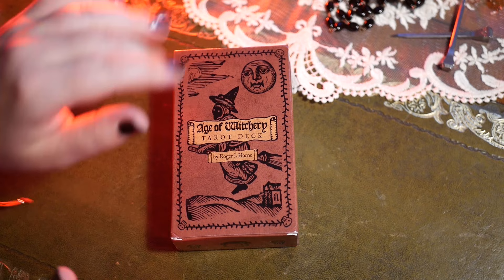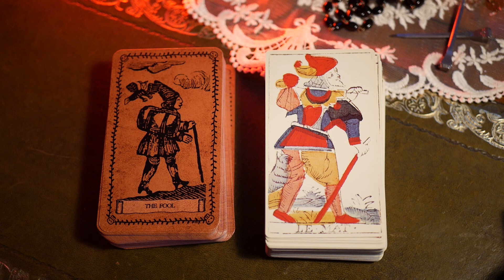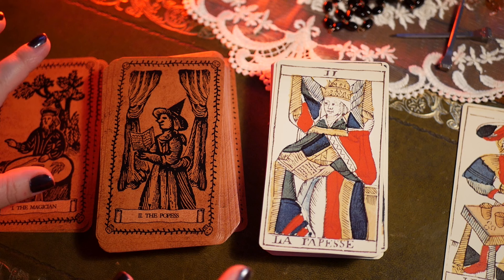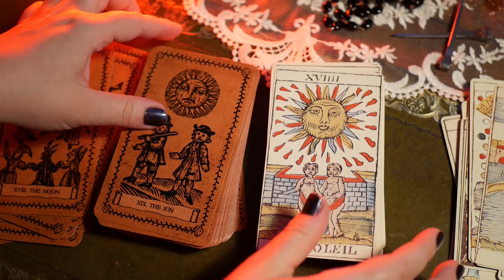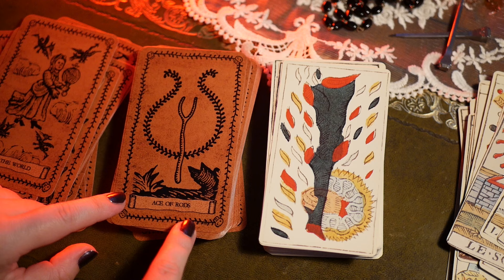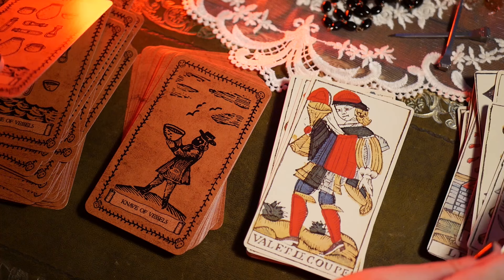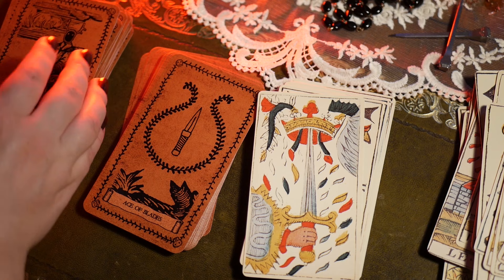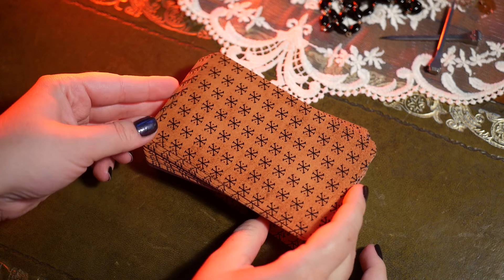Age of Witchery Tarot by Roger J. Horne • Flip-through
Just a quick flip-through of the Age of Witchery Tarot by Roger J. Horne side by side with a TdM deck.